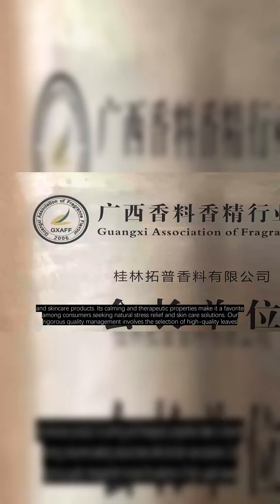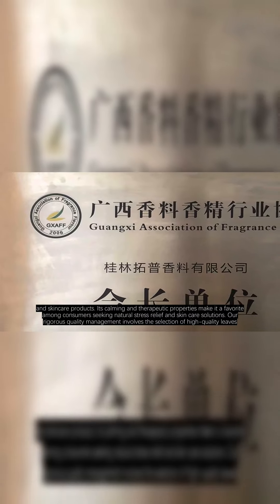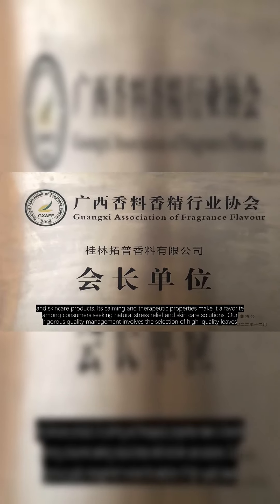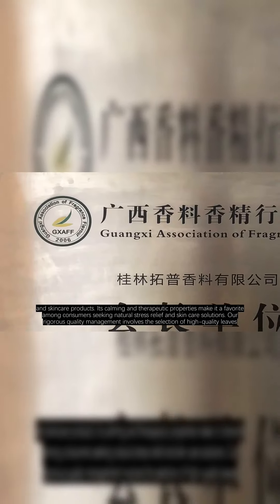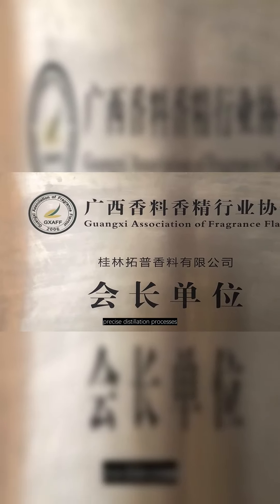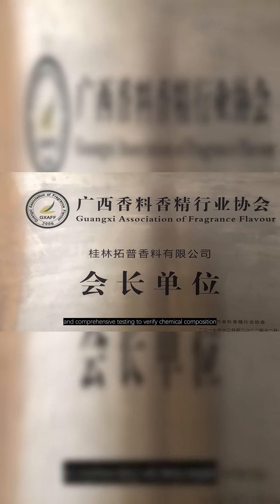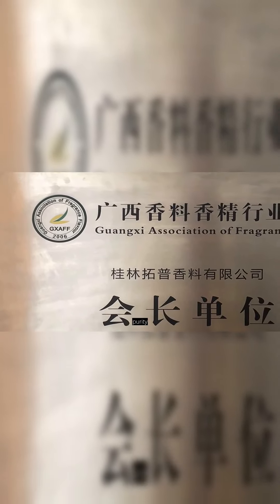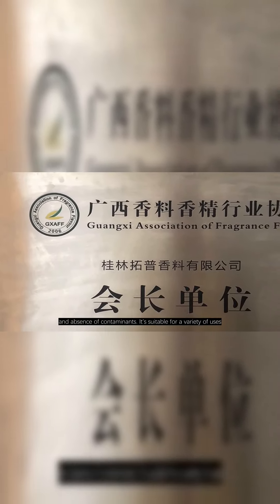The Calming Essence - Magnolia Leaf Oil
Hello everyone! Today, we're spotlighting Magnolia Leaf Oil from Essential Oils Factory. Extracted through steam distillation of Magnolia tree leaves, this oil is gaining traction in aromatherapy, natural health, and skincare products. Its calming and therapeutic properties make it a favorite among consumers seeking natural stress relief and skin care solutions. Our rigorous quality management involves the selection of high-quality leaves, precise distillation processes, and comprehensive testing to verify chemical composition, purity, and absence of contaminants. It's suitable for a variety of uses, from aromatherapy to skin care, thanks to its ability to induce relaxation, alleviate stress, and uplift mood. Remember to dilute it with a carrier oil and conduct a patch test before use. Pregnant or breastfeeding women and individuals with sensitive skin should consult a healthcare provider before use.